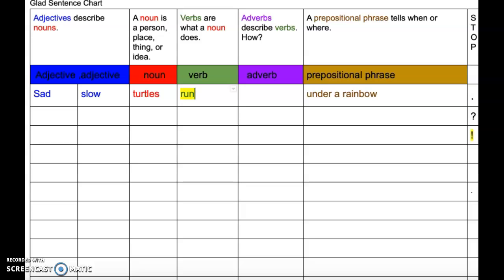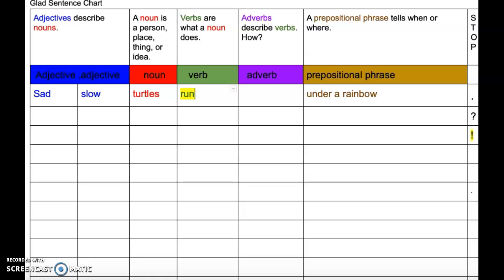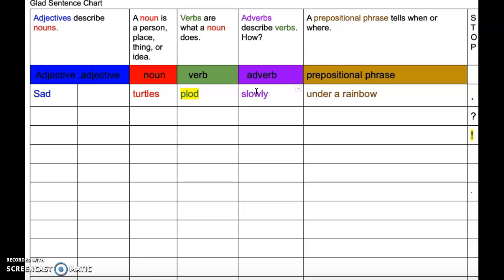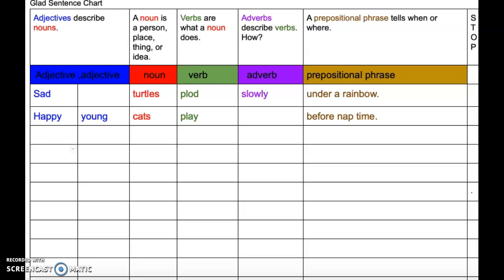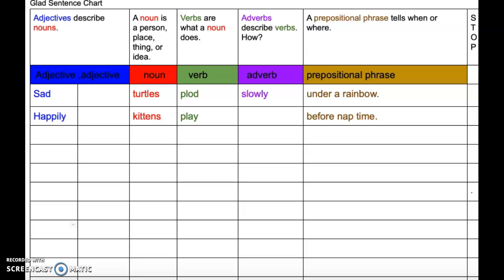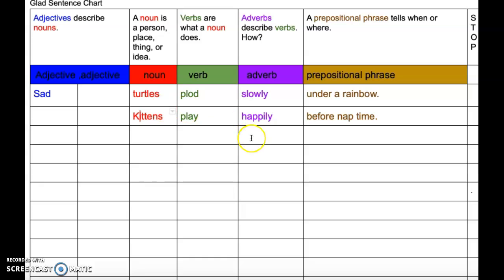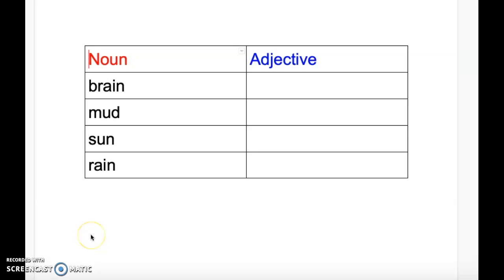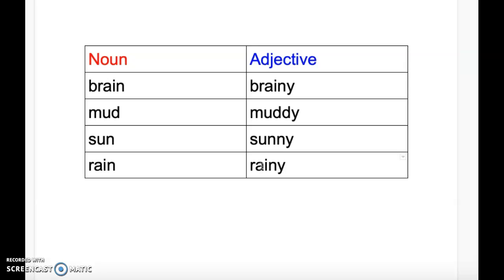Suffix y and ly